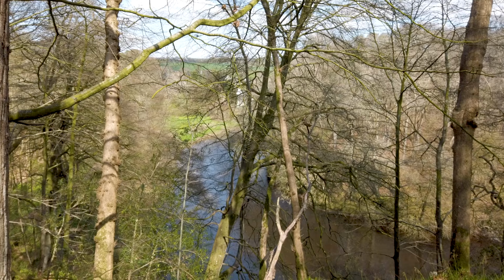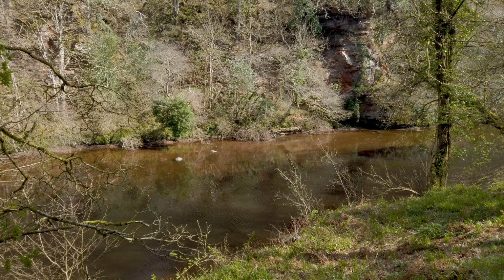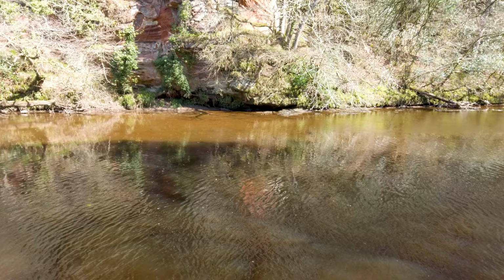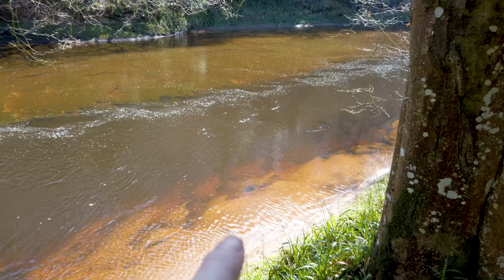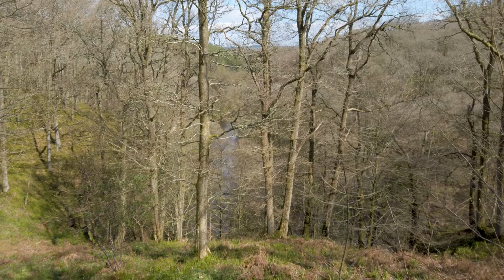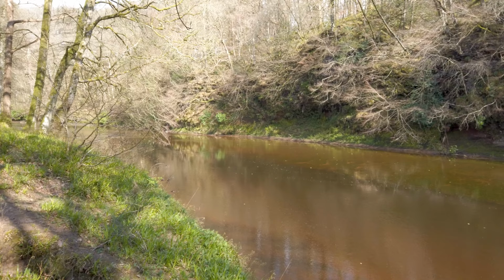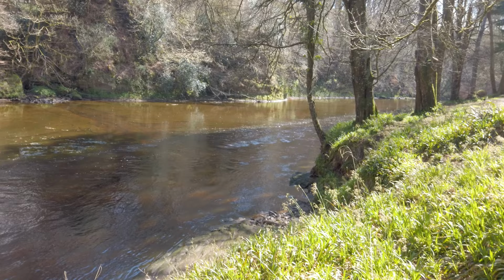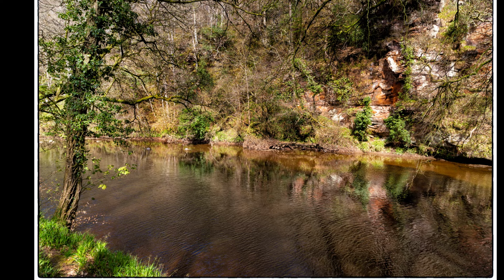Landscape Photography at the River Ayr Gorge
In this video, I visit the Ayr Gorge at Failford in Ayrshire for the first time ever.
Can I come away with any usable images?